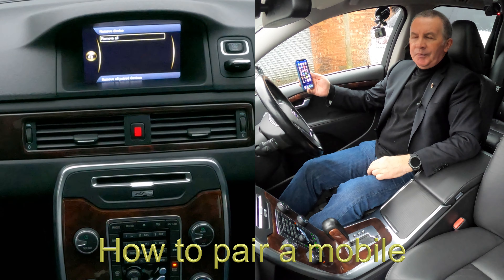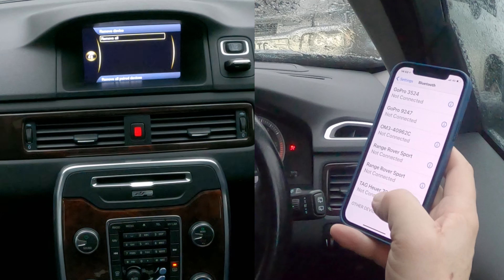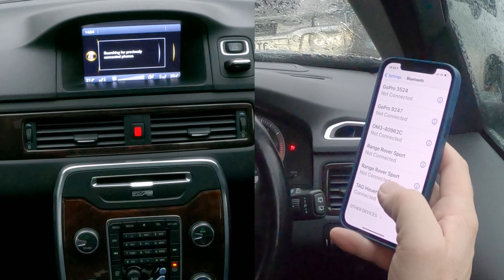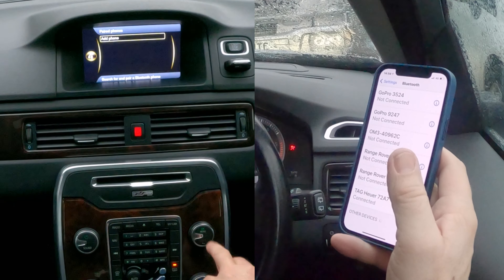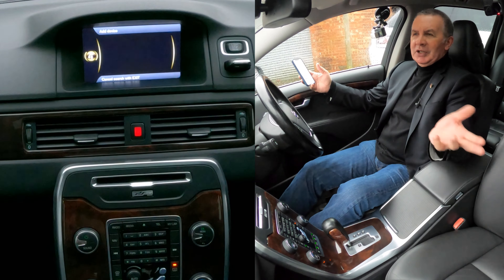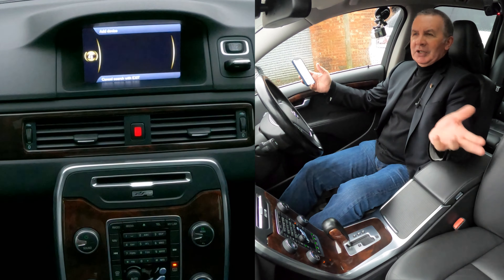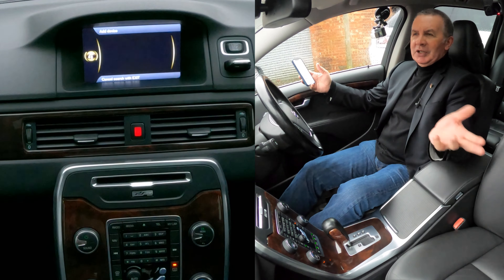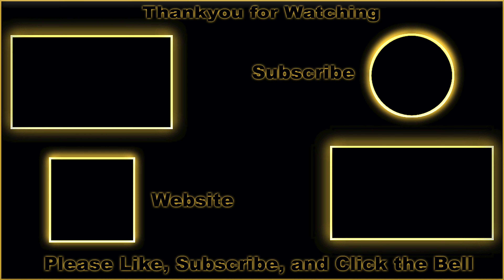How to pair a mobile to the bluetooth audio system in a 2011 Volvo V70